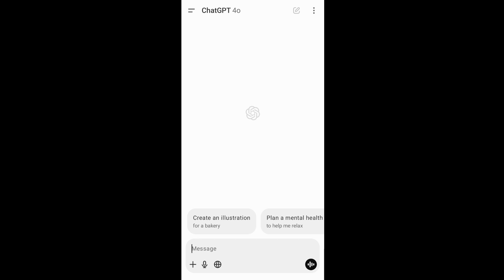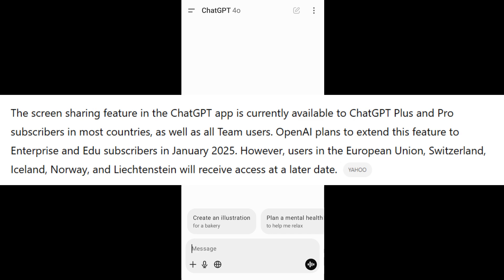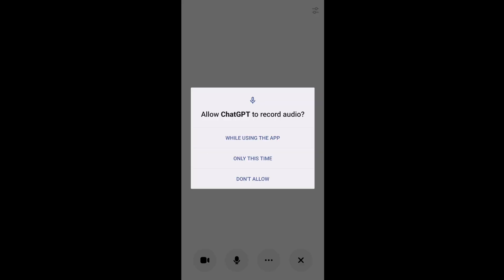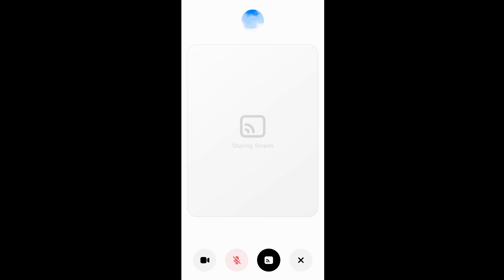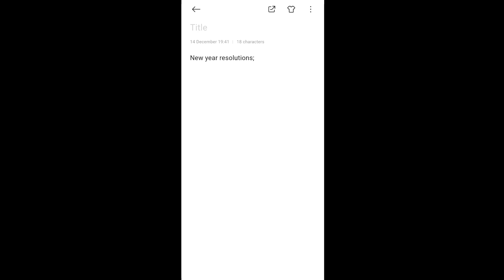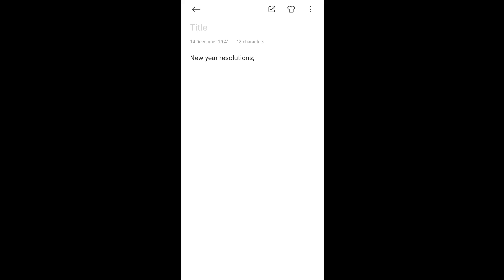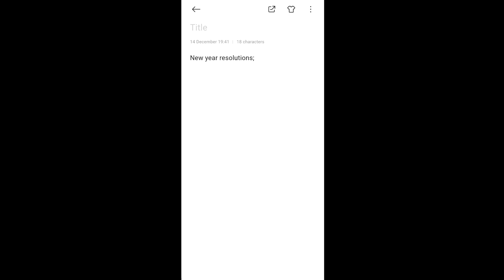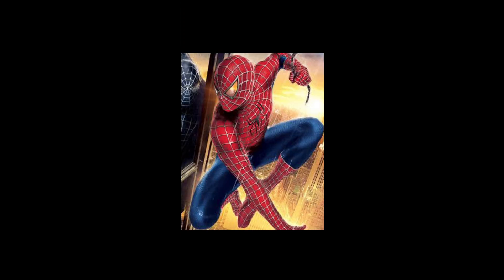How to Use Share Screen Feature in ChatGPT Mobile App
In this tutorial we will see how to use share screen feature of chatgpt in its mobile app